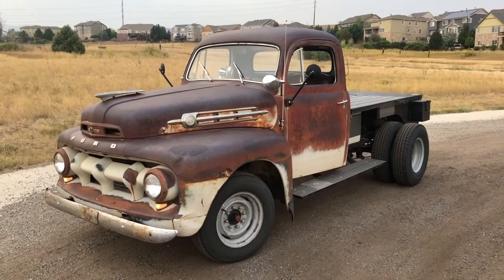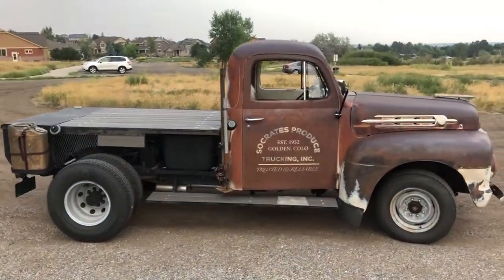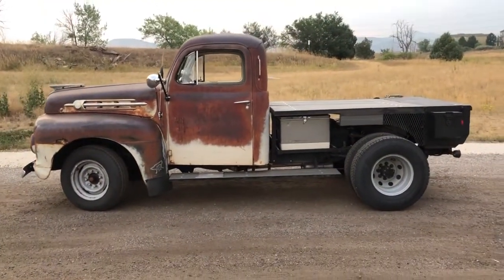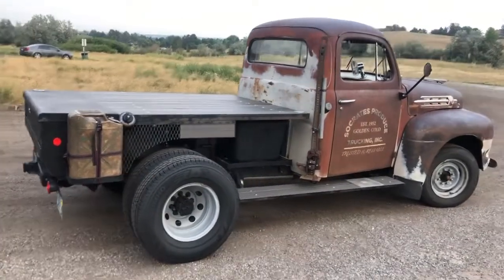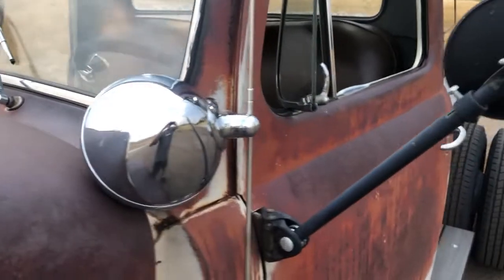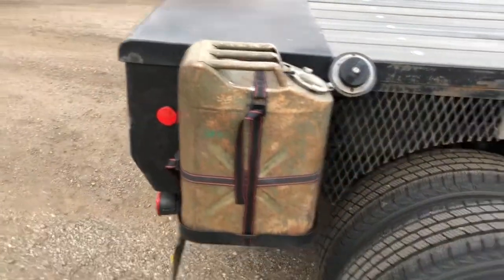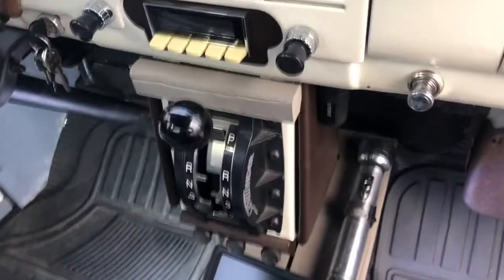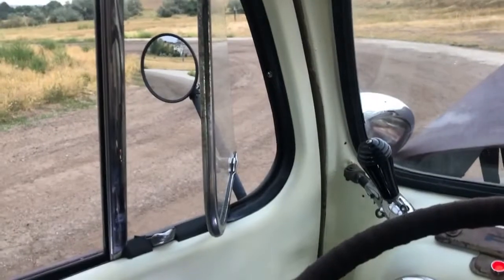1952 Ford F3 Hot Wheels Virtual Legends Tour Entry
Walk-around video of my '52 Ford F3 "Rustomod"…
Submitted for hotwheelslegends — thank you! ;-)